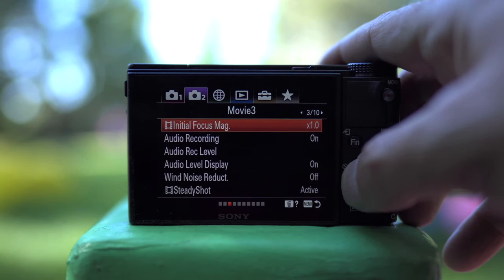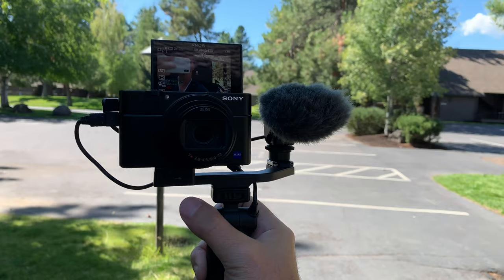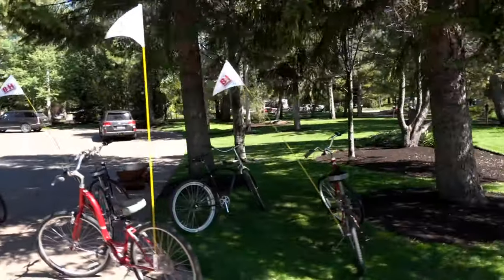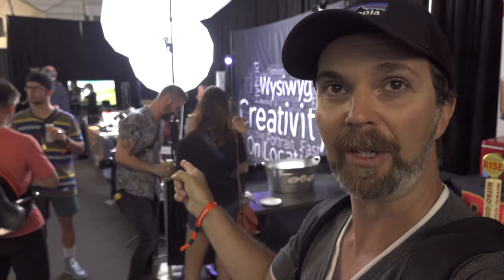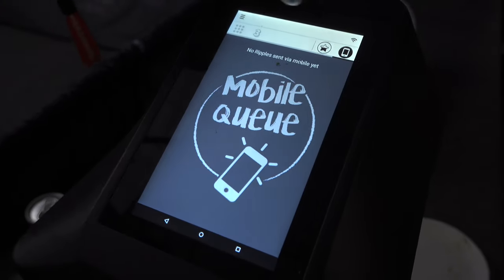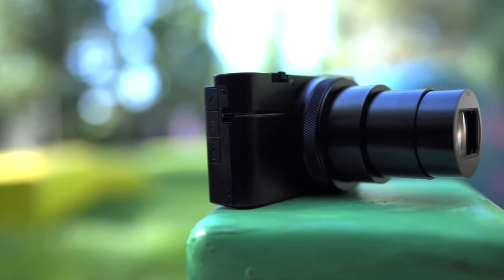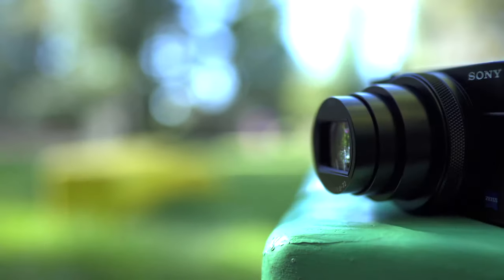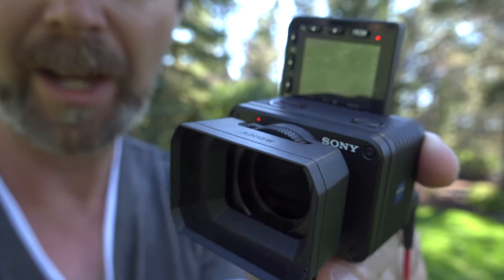Sony RX100 VII — Impressions / Mini Kando 3.0 Vlog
Here is my hands on experience and impressions of Sony RX100 VII and a little vlog about Sony Kando Trip.

My links to the RX100 VII

My Main Cameras:
Sony a7RIV
Sony a7RIII
Sony 35mm ƒ/1.8
Sony 24mm ƒ/1.4❤️
Sony 16-35mm GM

Additional Cameras:
Sony RX0 II
GoPro Hero 8 Black
Insta360 One X